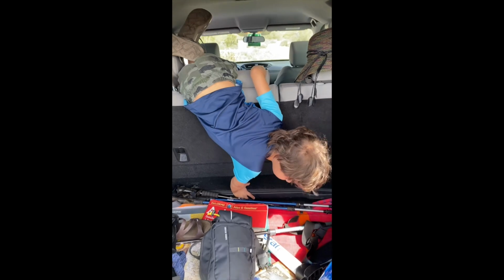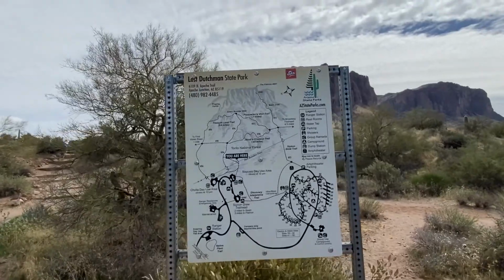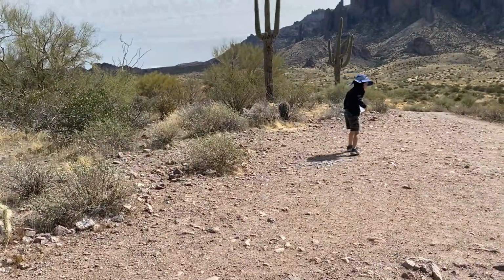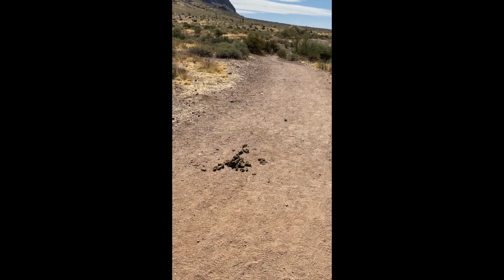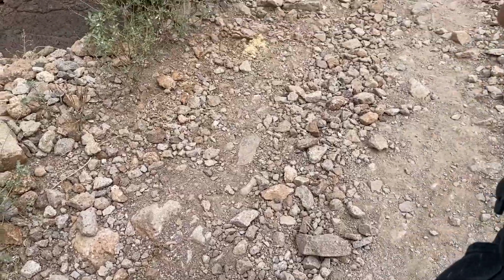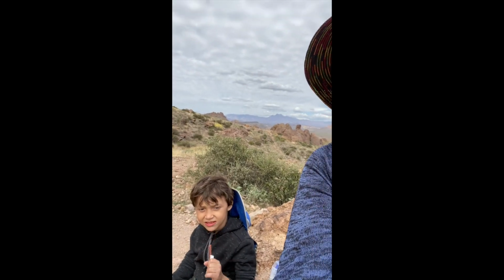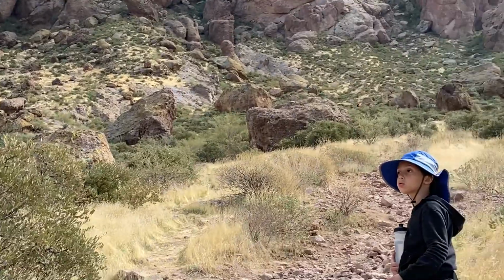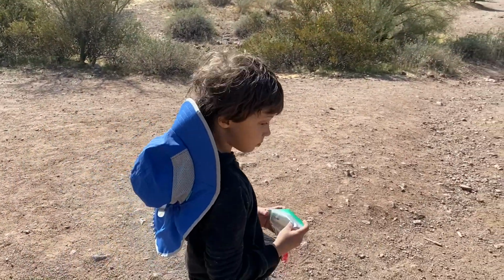Week 7 Lost Dutchman SP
Searching for wildflowers this week at the Lost Dutchman State Park.